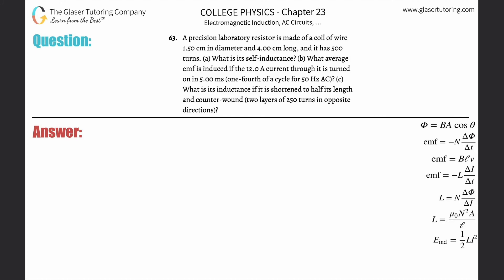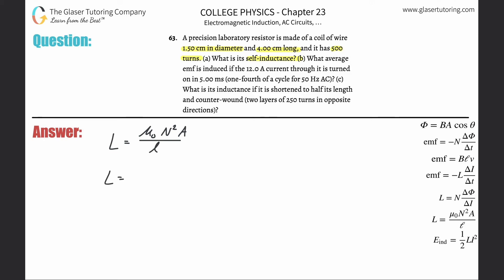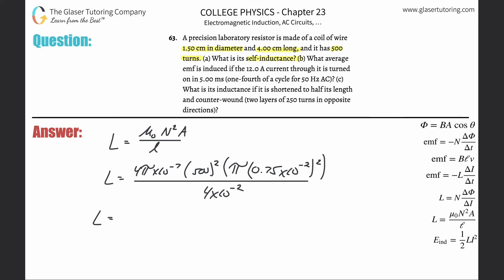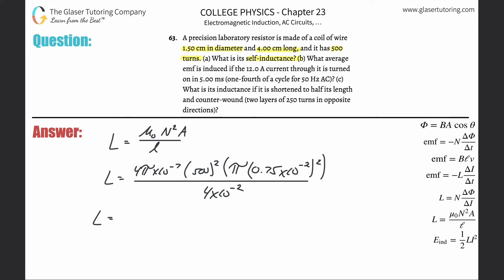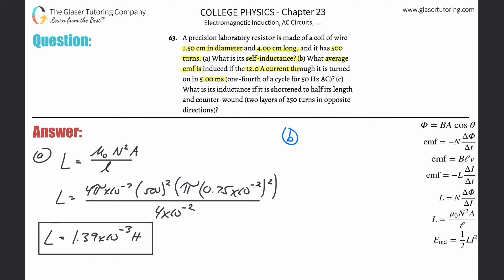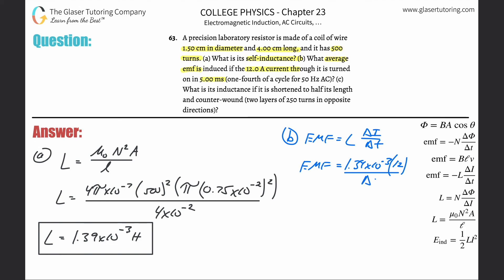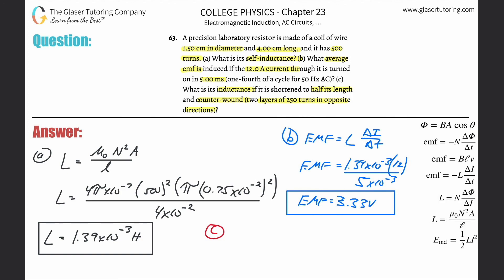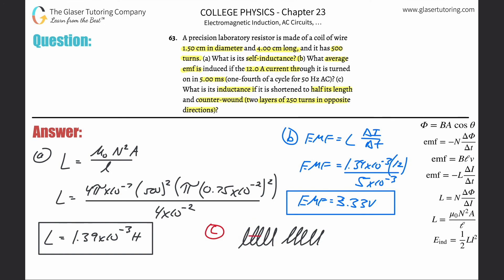23.63 | A precision laboratory resistor is made of a coil of wire 1.50 cm in diameter and 4.00 cm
A precision laboratory resistor is made of a coil of wire 1.50 cm in diameter and 4.00 cm long, and it has 500 turns. (a) What is its self-inductance? (b) What average emf is induced if the 12.0 A current through it is turned on in 5.00 ms (one-fourth of a cycle for 50 Hz AC)? (c) What is its inductance if it is shortened to half its length and counter-wound (two layers of 250 turns in opposite directions)?